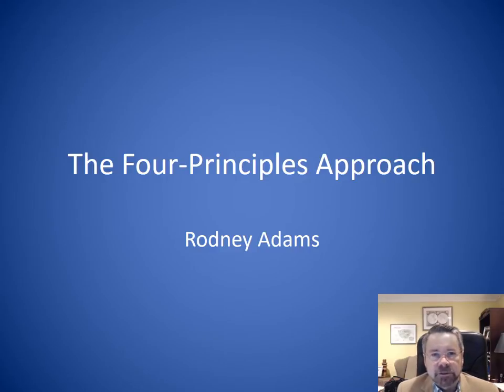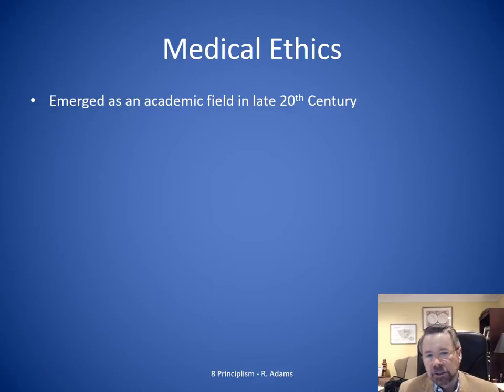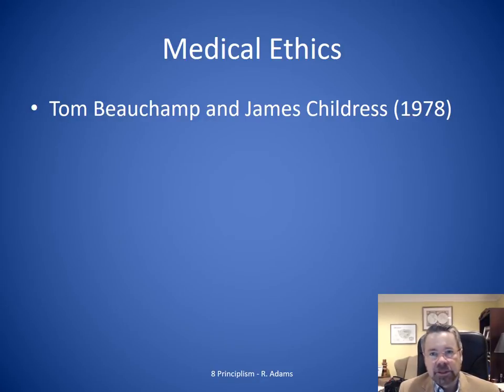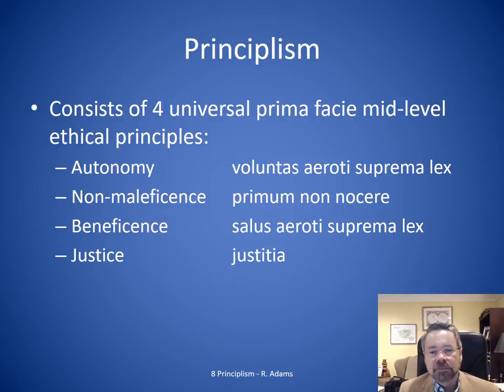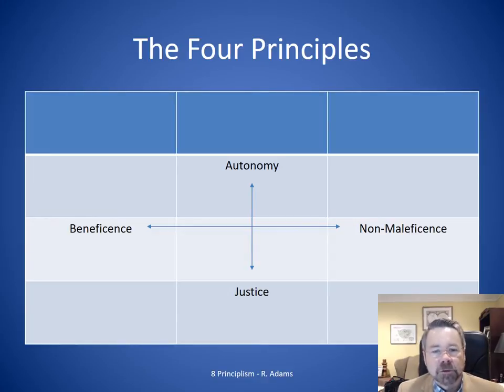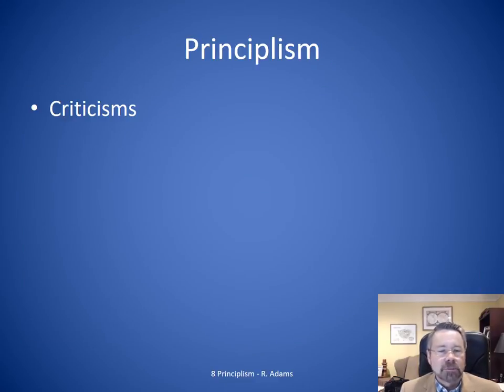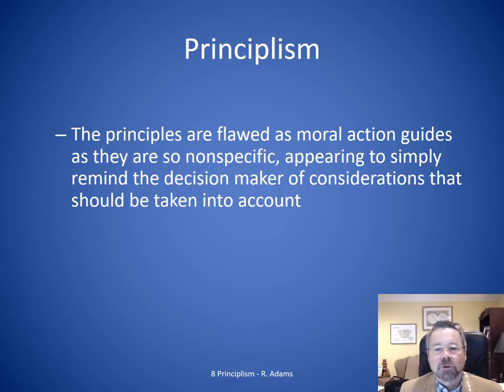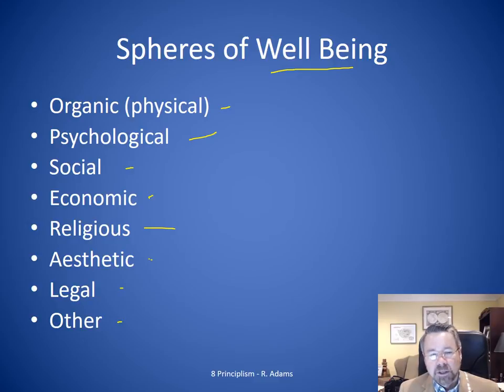2 MB 8 Ethics Bioethics and Principlism video